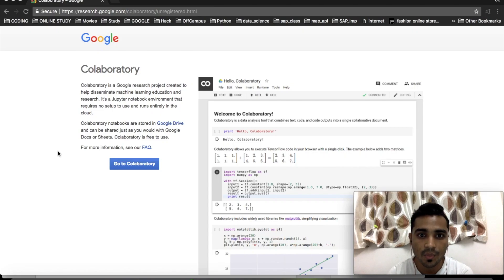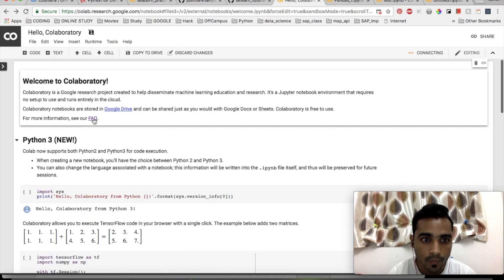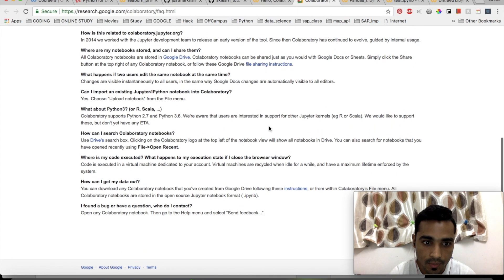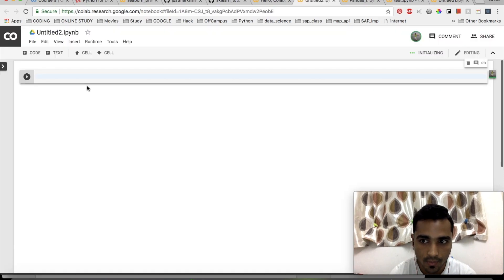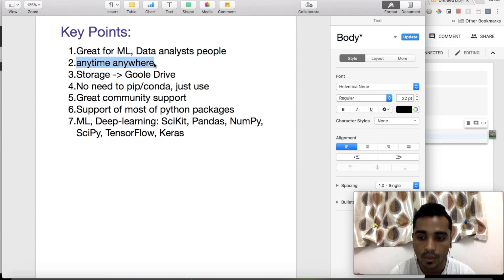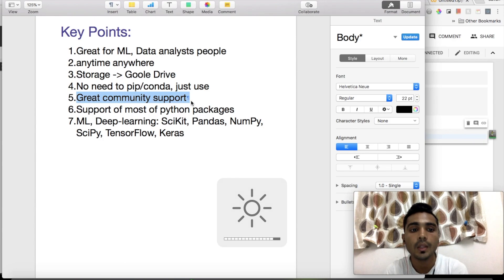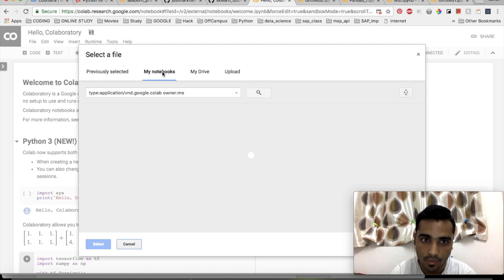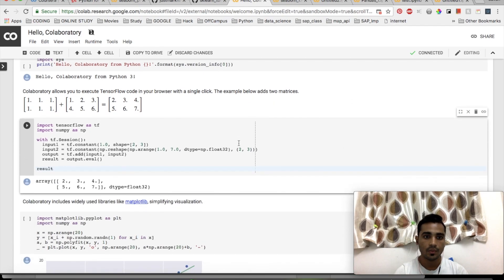Starting with Google Colaboratory(Colab)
This video will explain what is google colab and how to get started with it.